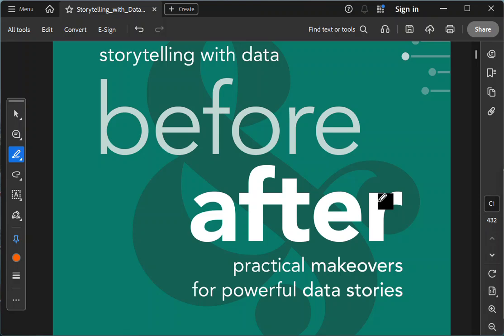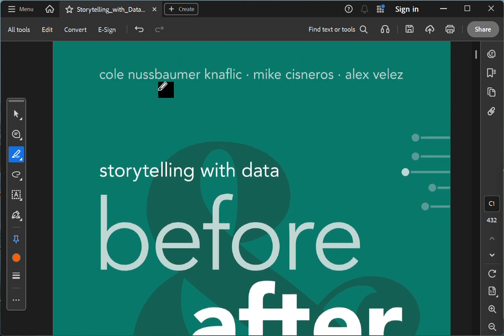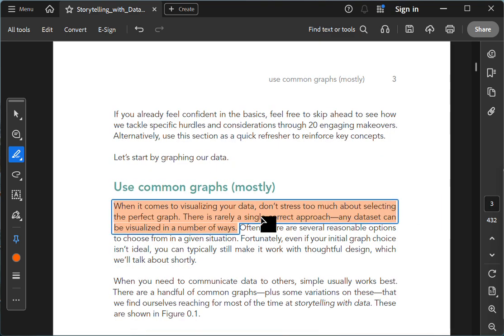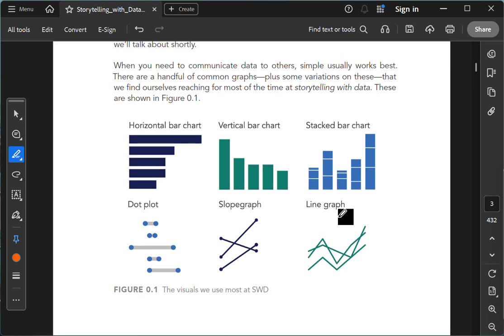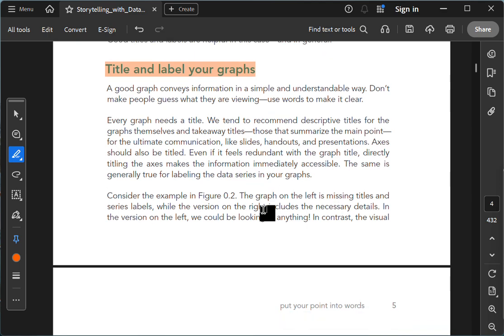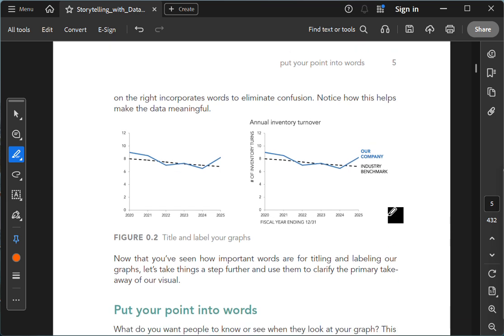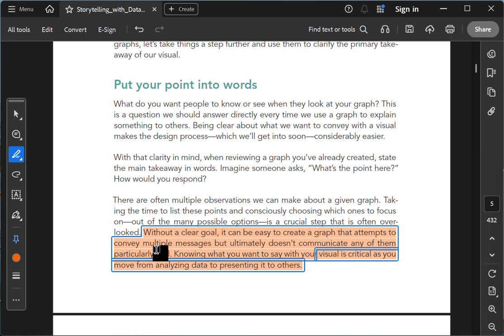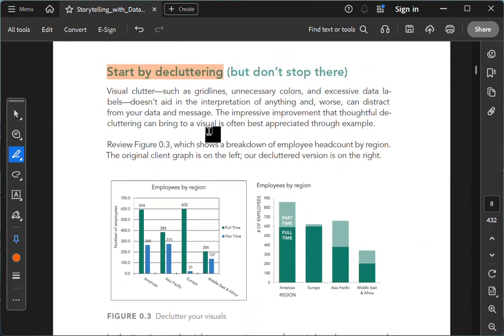Storytelling with data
In this video, I review Storytelling with Data before and after, Practical makeovers for powerful data stories, and I focus on how to carry your audience along with technical information. I explain that the goal is not to stress over choosing the perfect graph, but to pick the most impactful way to control how your data is understood. I highlight key practices like using descriptive titles and axis labels, turning your graph into a clear takeaway in plain words, and decluttering to avoid overly complex visuals. No specific action was requested from viewers.
0:00 Book premise data storytelling
1:26 Choosing the right graph
2:17 Titles labels and clarity
3:15 Turn charts into key takeaways
4:19 Declutter and avoid overload